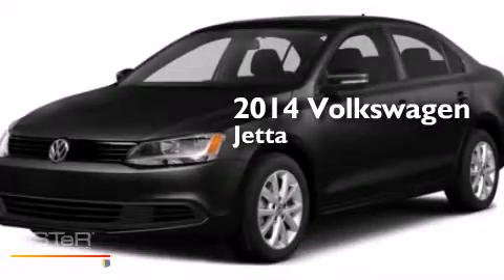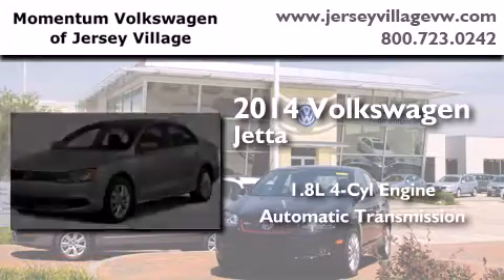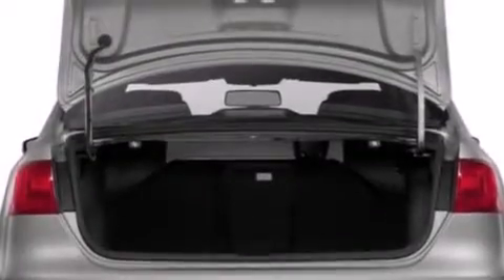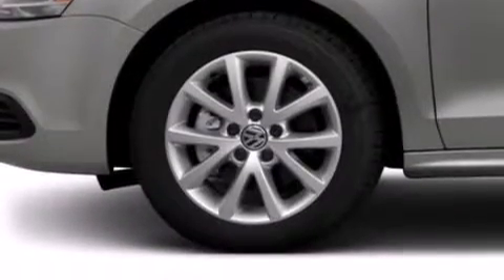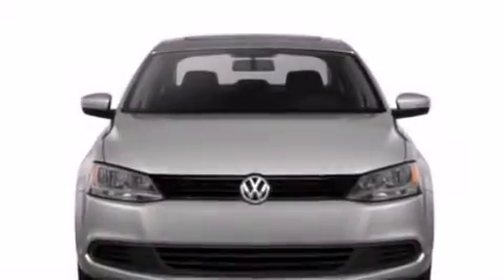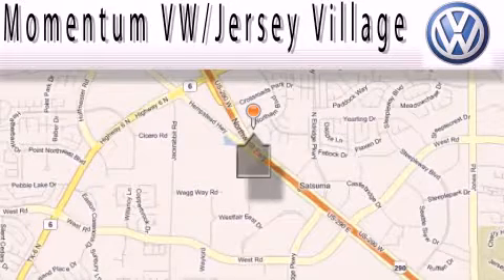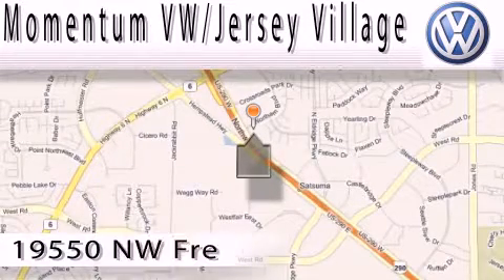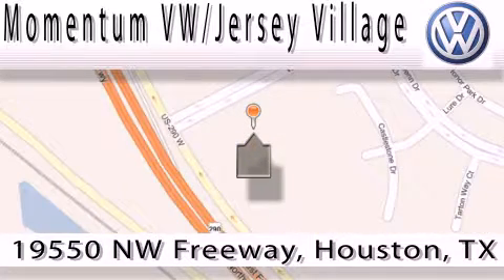2014 Volkswagen Jetta Houston TX 77065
We've been honored to serve the Houston TX area , we promise that your experience at our dealership will exceed your expectations ! Year : 2014 Make : Volkswagen Model : Jetta Engine : 1.8L I-4 cyl Trans . : Automatic Exterior : Black Uni Interior : 2-Tone Cornsilk Beige Momentum VW Jersey Village 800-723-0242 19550 Northwest Frwy Houston , TX 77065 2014 Volkswagen Jetta Houston TX